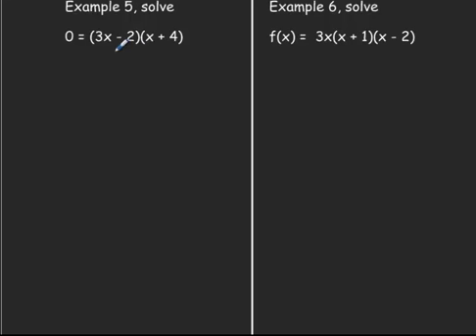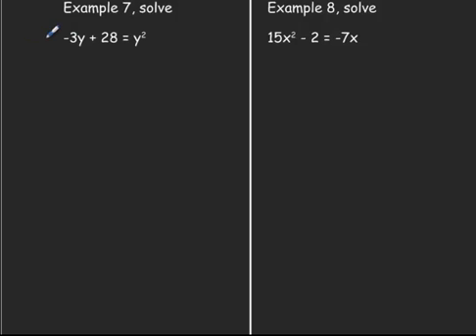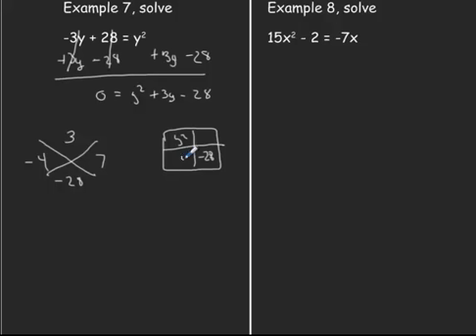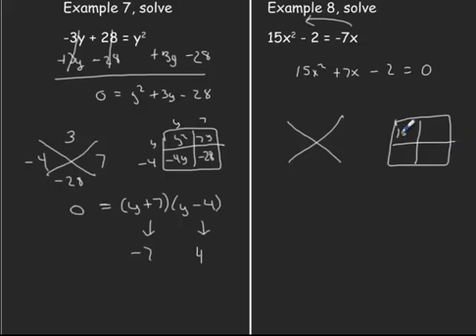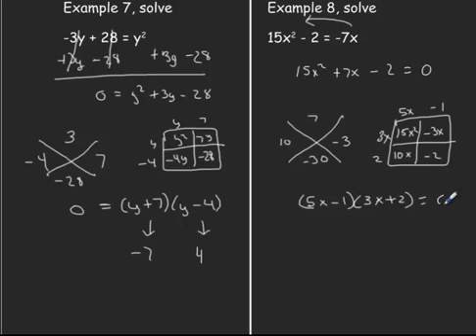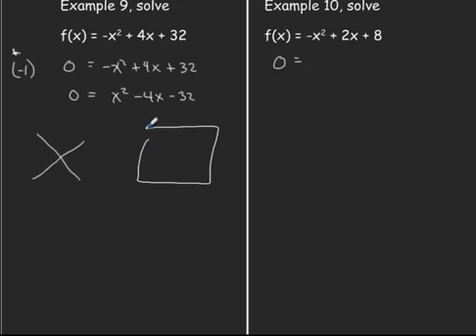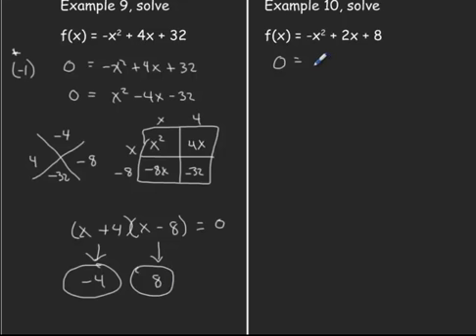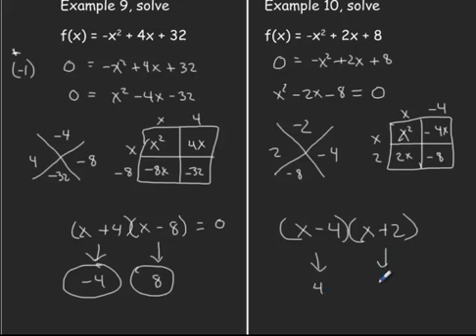5.4 Part 2: Solving Quadratics by Factoring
Solving Quadratics by Factoring, six examples, starting with two in factored form.